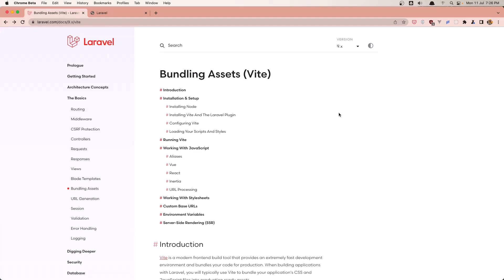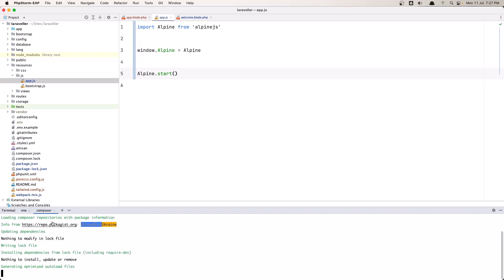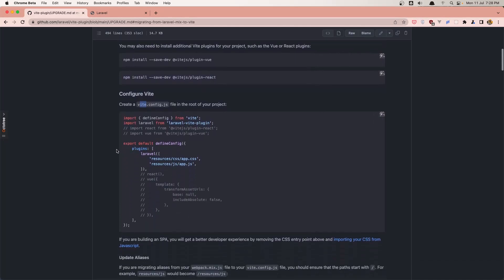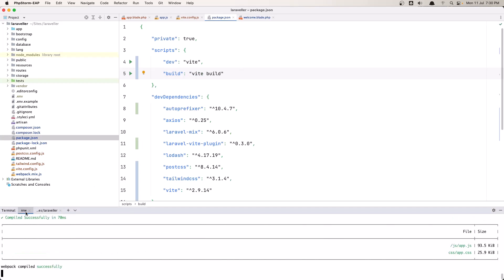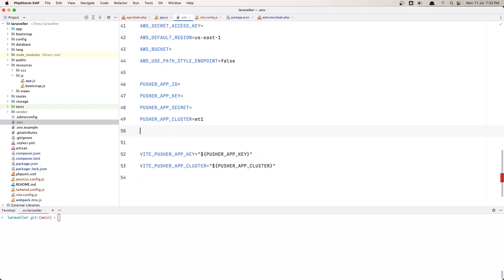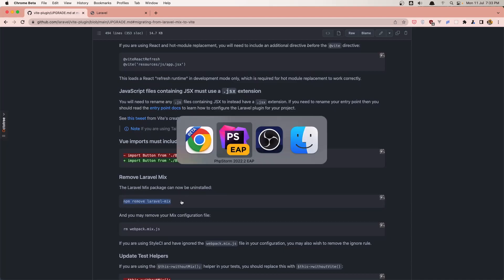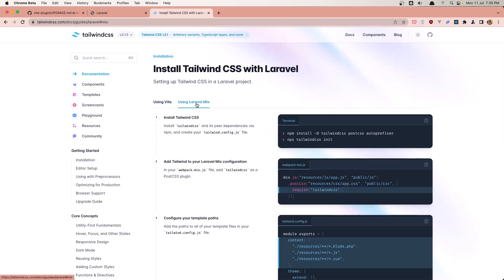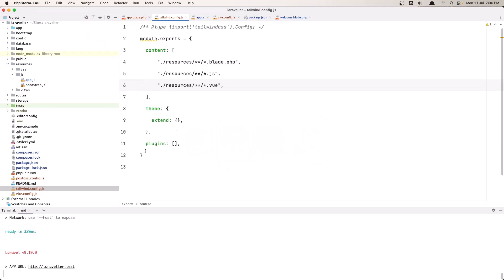Replace Laravel Mix with VITE - New Laravel Tool for Bundling Assets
In this video, we are going to replace Laravel mix with Vite.

Laravel 9 new feature.
Laravel with Vite.
Laravel Vite.
Laravel tutorial.